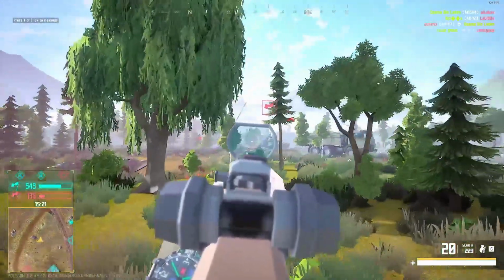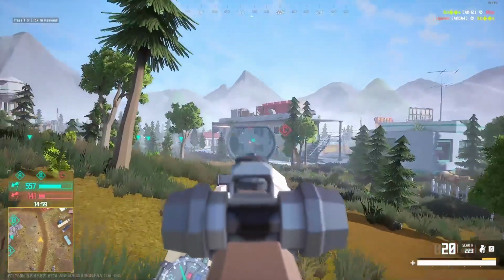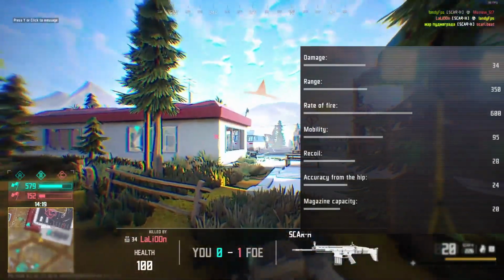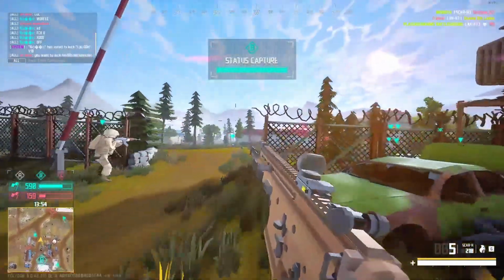Best Gun for PolyGon! The PolyGon Gameplay Meta (2022)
Do you ever wonder what the META is for PolyGon? I think I have found what the best guns are in the game. Watch the video to see my personal opinion on what the meta is. PolyGon is a FREE FPS game with Precise shooting, and MANY MANY MORE insane qualities. It is definitely worth trying out! Like if you enjoyed this video!